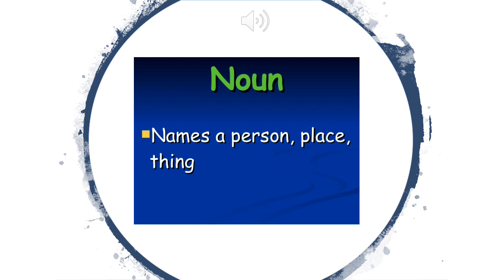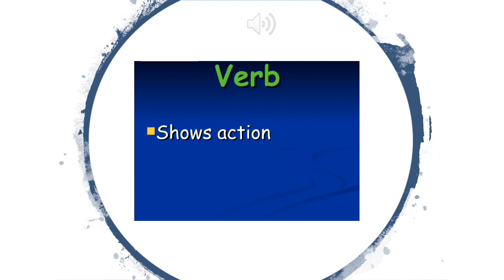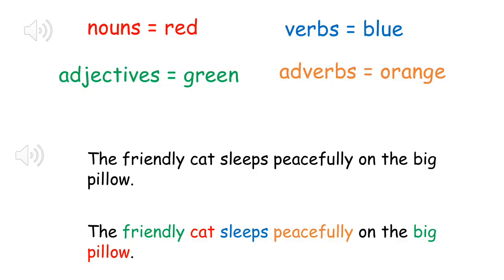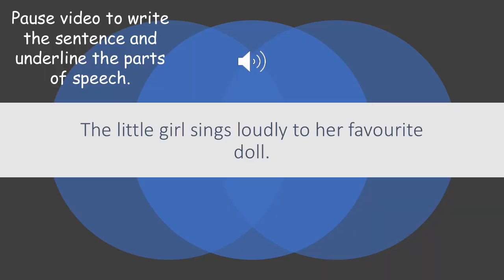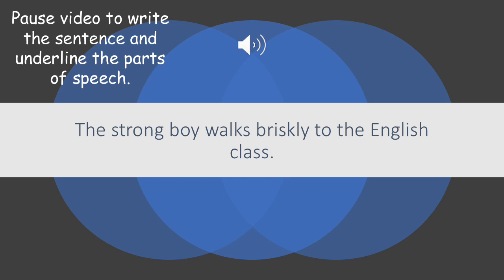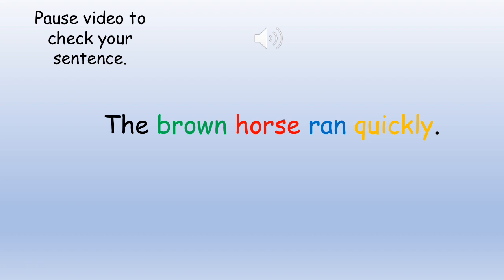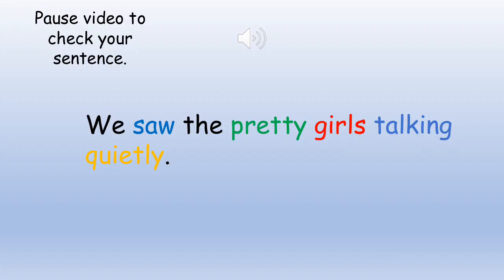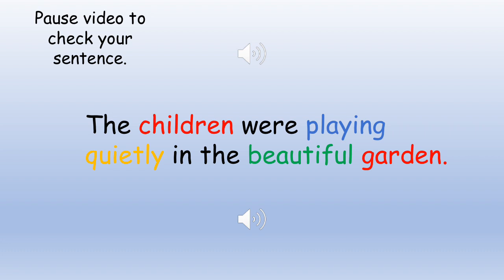Parts of speech